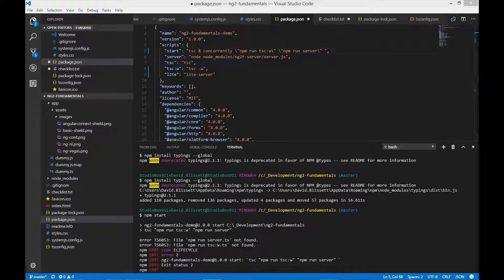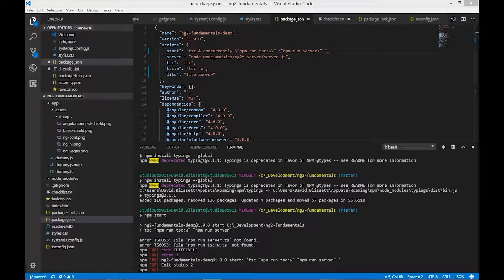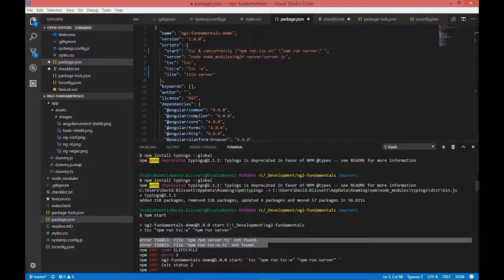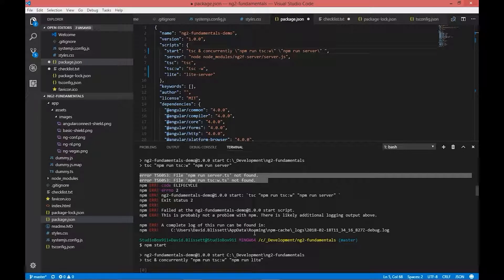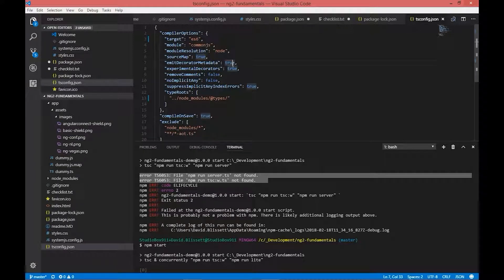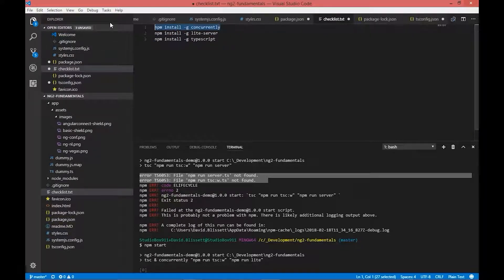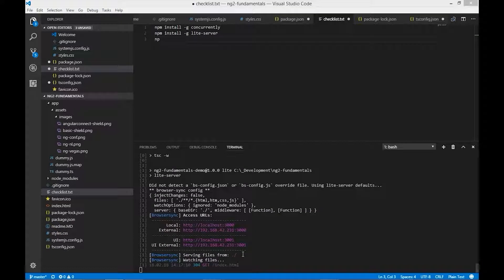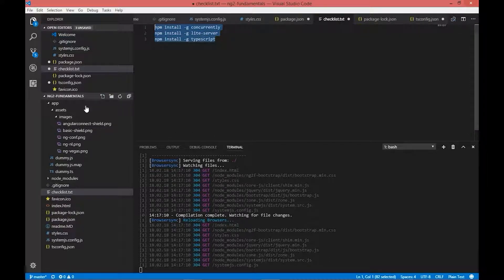Microsoft Visual Studio Code. Node Start Error npm run tscw ts not found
Node/NPM errors via Microsoft VSCode Fix.
If you are getting the following errors:
error TS6053: File 'npm run server.ts' not found.
error TS6053: File 'npm run tsc:w.ts' not found.
Then please try the fix detailed in the video.

The code worked fine in Visual Studio, but TypeScript errors encountered via VSCode.